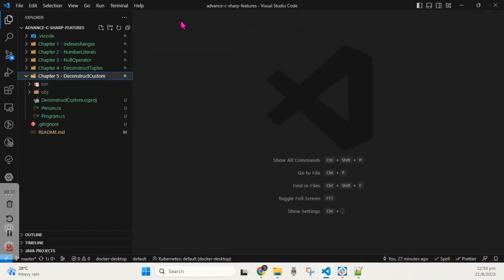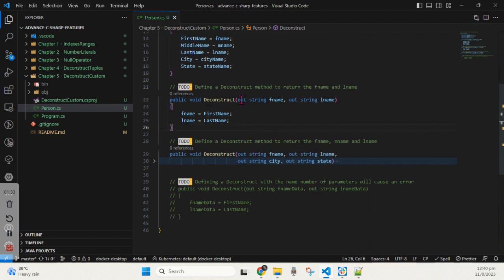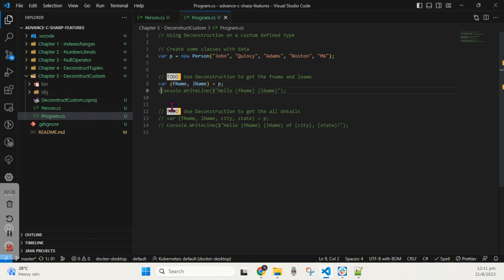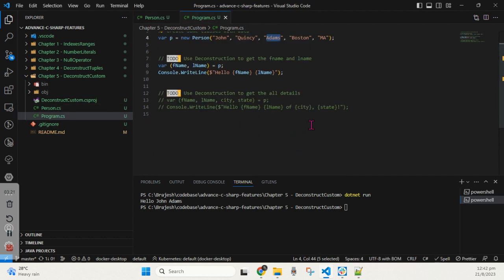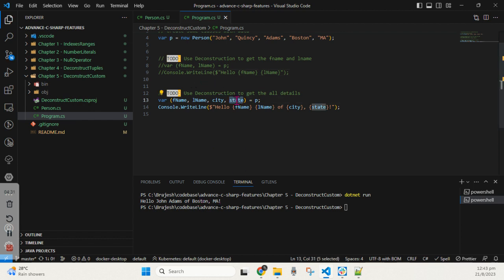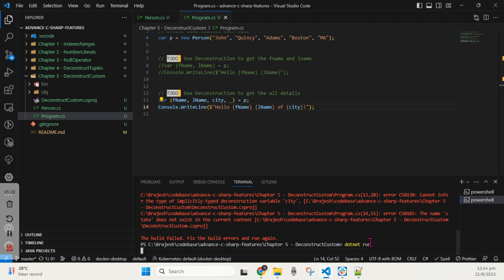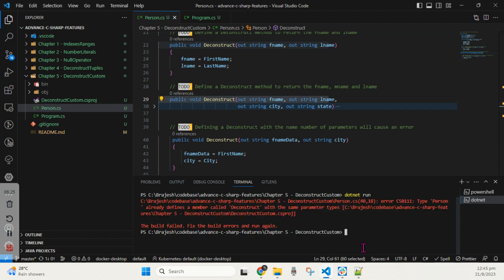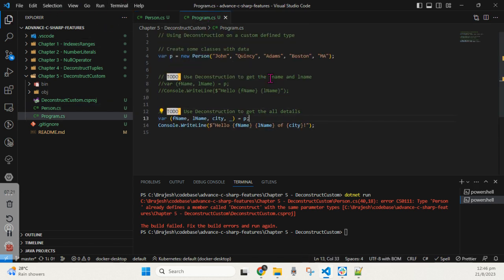Chapter 5: Deconstruct with Class | Model Language Construct| Object Oriented Programming